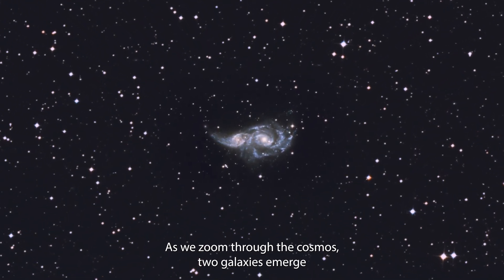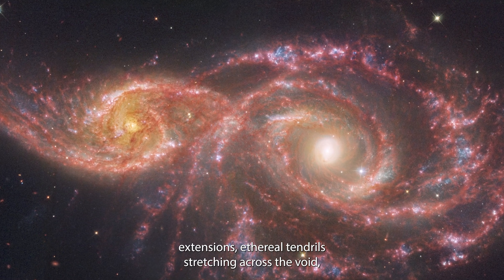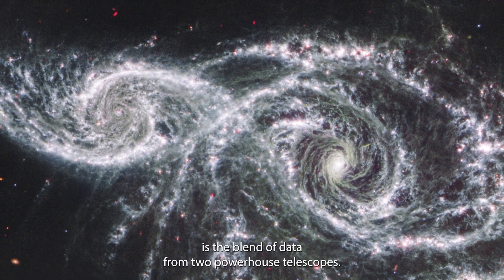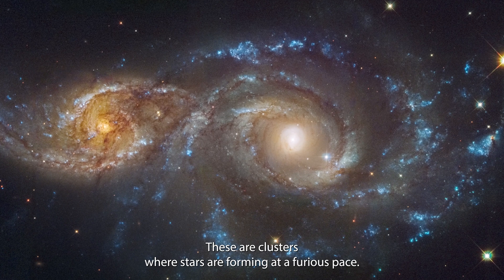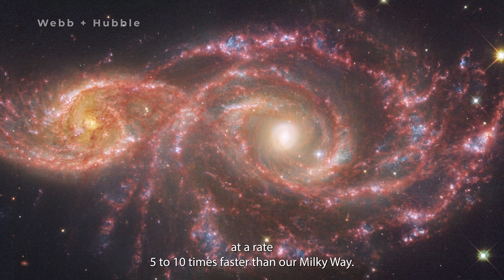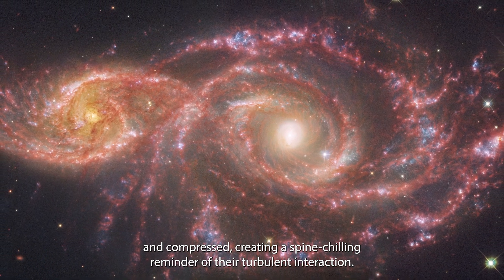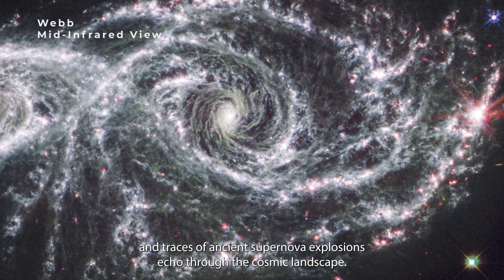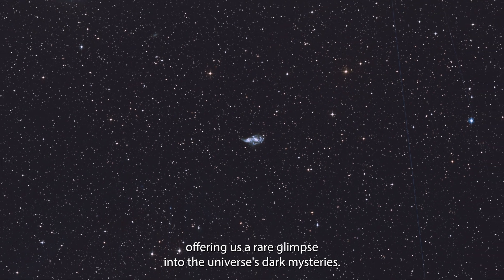‘Blood-Soaked’ Eyes: A Tour of IC 2163 and NGC 2207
This video tours a pair of spiral galaxies, IC 2163 at left and NGC 2207 at right, which reside 114 million light-years from Earth.

The journey begins and ends on a new image that combines mid-infrared, visible, and ultraviolet light from the James Webb and Hubble space telescopes, and includes brief fades to Webb’s mid-infrared image and Hubble’s visible and ultraviolet light image.

Watch as these spellbinding observations are pulled apart, and then presented again as a combined observation.

The tour features star formation in chilling detail, blood-red shock fronts, and traces of ancient supernova explosions that “echo” through the cosmic landscape.

Credit: NASA, ESA, CSA, STScI, Danielle Kirshenblat (STScI)